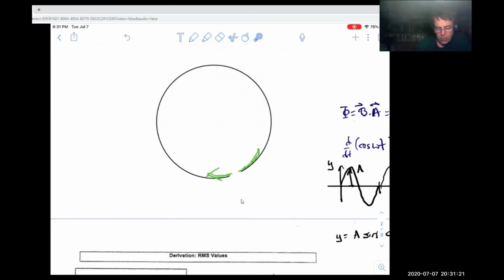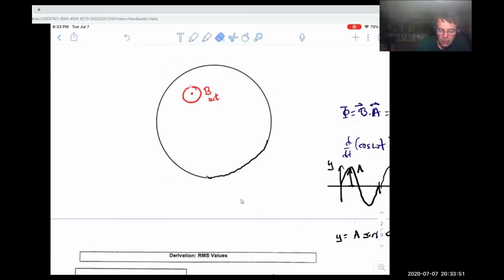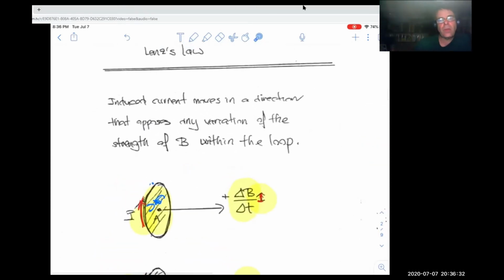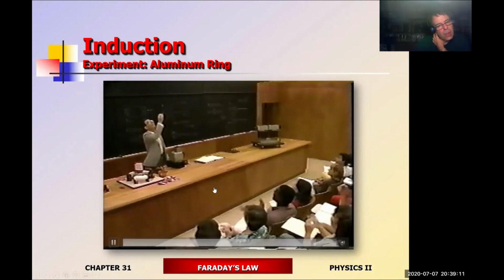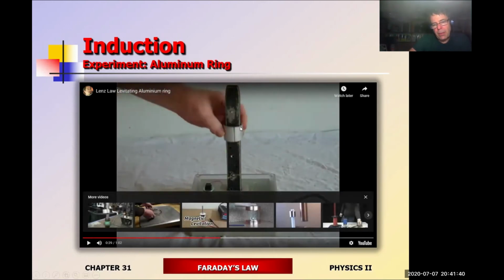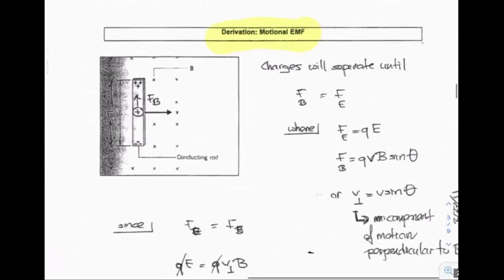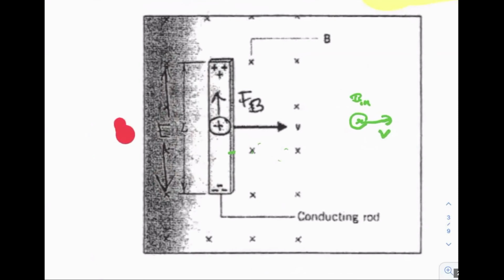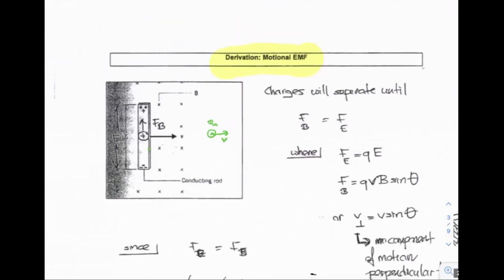Faraday's Law 9